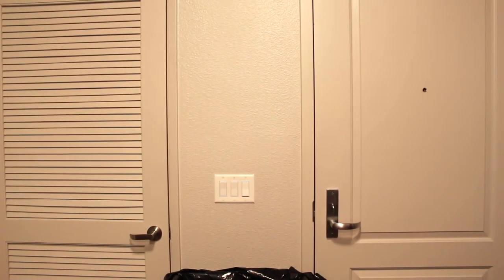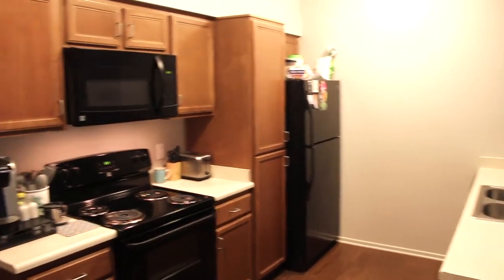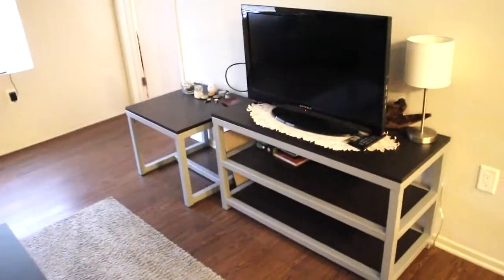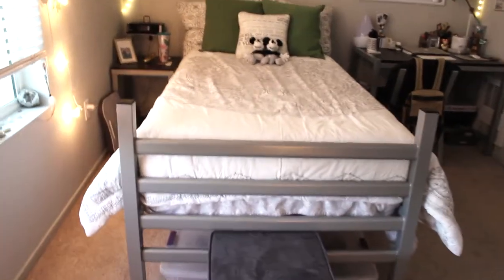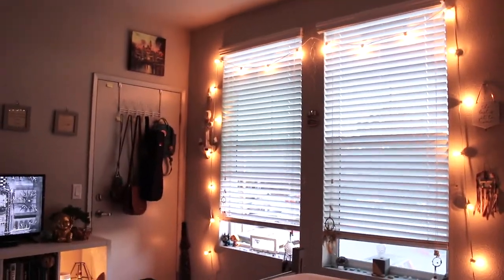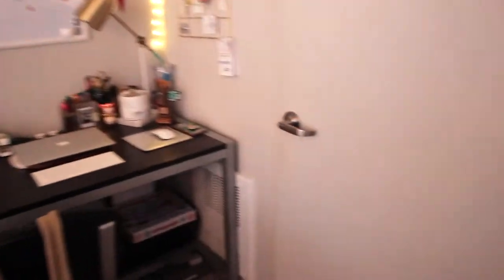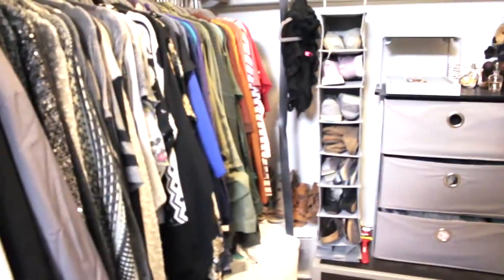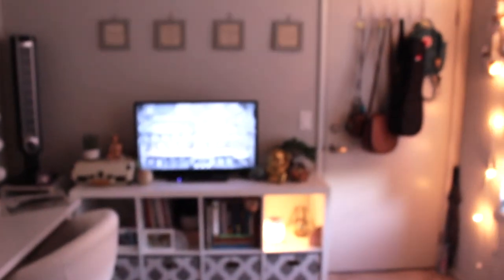Promontory Housing Tour, CSU Monterey Bay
Little dorm/ apartment tour of a single room in Promontory Housing at CSUMB.